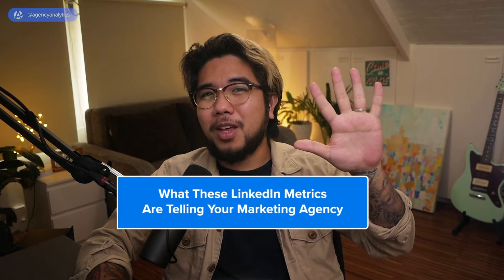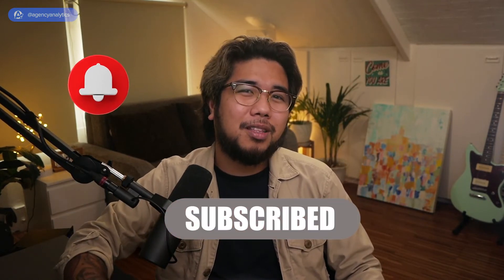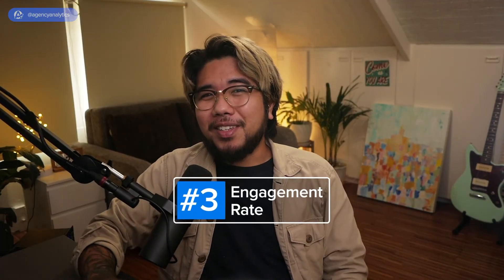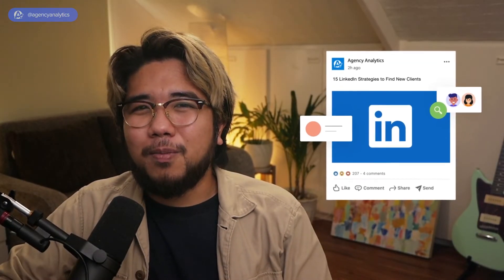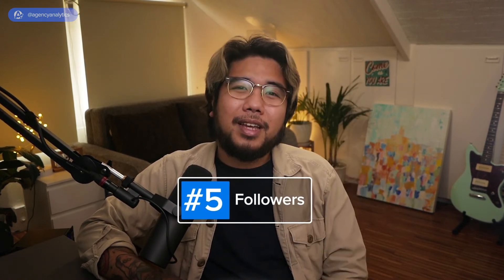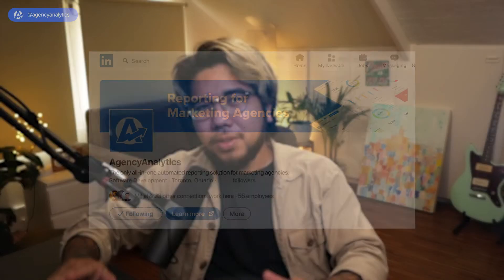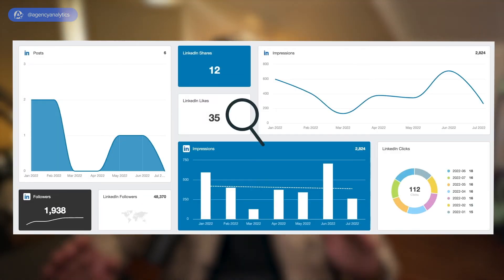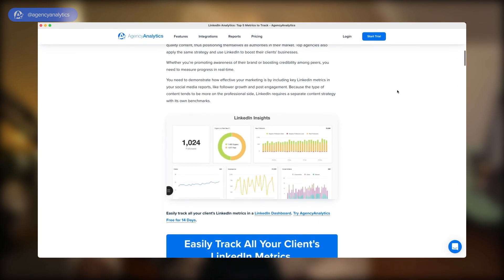What these LinkedIn Metrics are Telling Your Marketing Agency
Even though it might not seem like it at first glance, Linkedin is an important channel for almost any business that uses digital marketing as part of their strategy. If you’re ready to expand your professional connections but aren’t sure how much they’re helping you grow your business using the Linkedin platform, read on to learn about several key important Linkedin metrics you should keep an eye on.

Whether you’re promoting awareness for your client’s brand or boosting credibility among peers, you need to measure success.

How else would you know if you’re going in the right direction?

▼▼▼ Here’s What Is Covered in This Video ▼▼▼
00:00 Intro
00:46 Impressions
01:33 Click-Through Rate
02:05 Engagement Rate
02:28 Follower Demographics
03:04 Followers
03:31 Summary

Check out more information about our Linkedin Ads integration with AgencyAnalytics